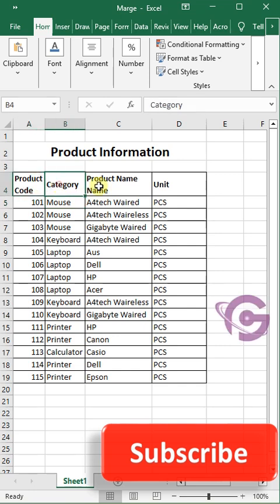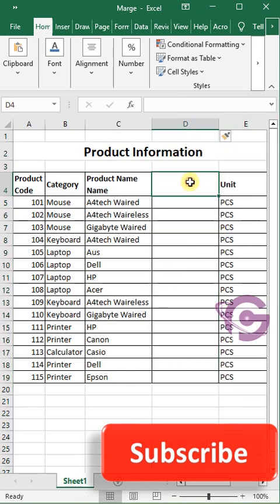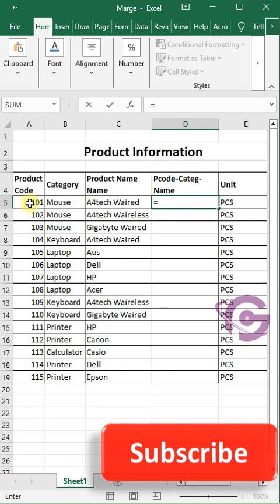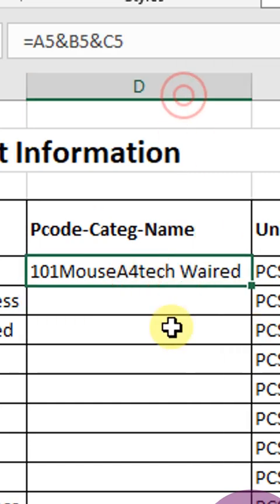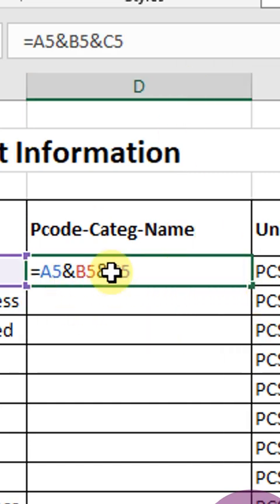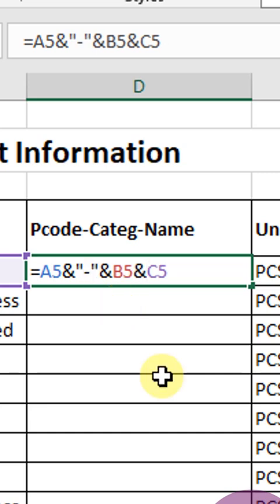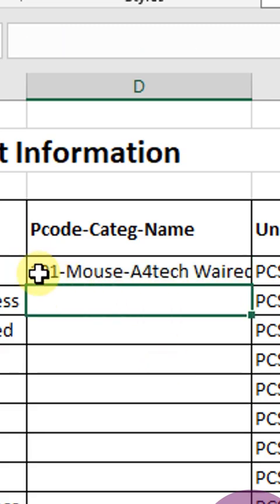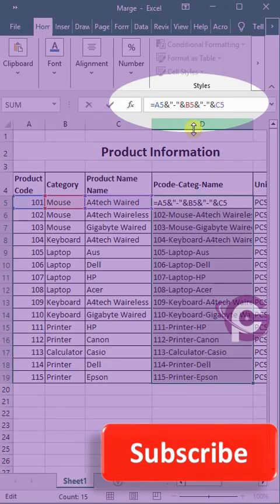Combine multiple columns in excel | Marge column in excel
This lesson is for you if you want to combine or merge several columns into a single column in Excel. Excel is one of the part and parcel of our working life. combine data is one of the important formulas in excel. You can simply learn how to combine numerous columns in one column in Excel by following this guide. You may rapidly connect text from different cells by using the ampersand operator.
Click on the cell where you want the combined data, e.g. C5. Type the formula: =A5 & " " & B5 & " " & C5. Replace A5, B5 and C5 with the cells you want to merge.